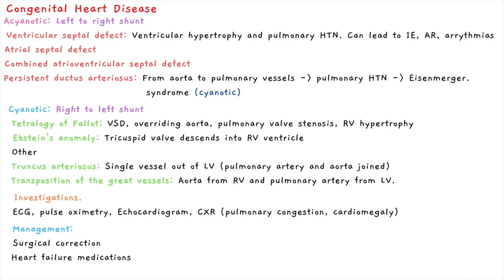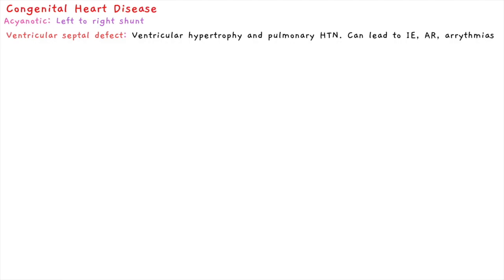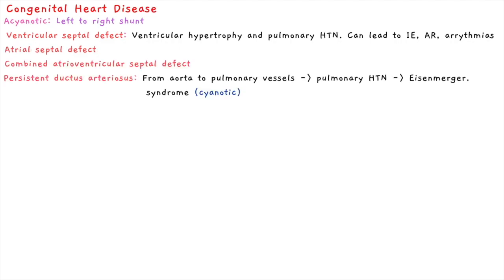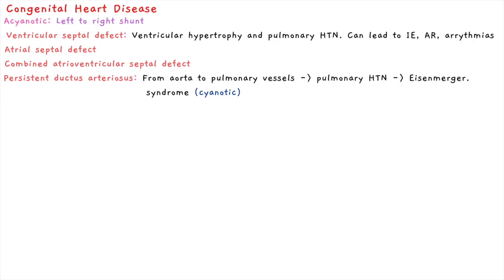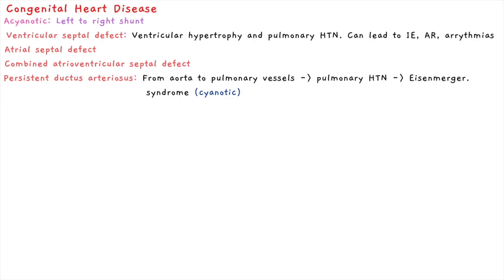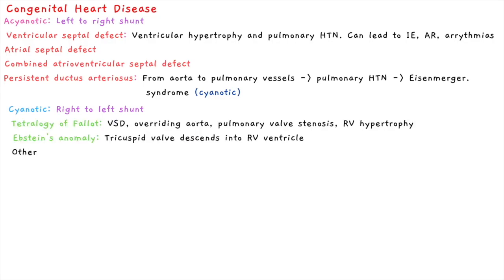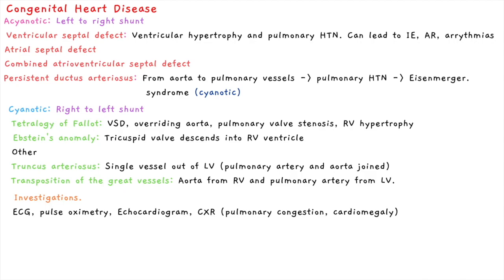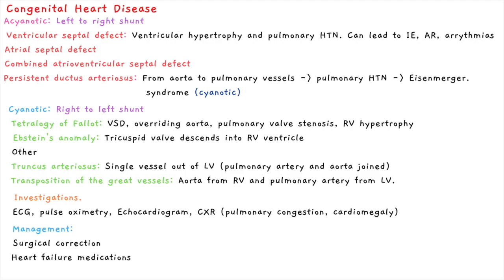Congenital Heart Disease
Congenital heart disease are embryological cardiac malformations that impact both the paediatric and adult population. They can be split into cyanotic (patient blue) and acyanotic heart disease. We examine the different causes of congenital heart disease and overview management principles.